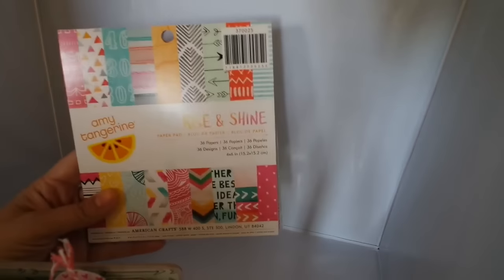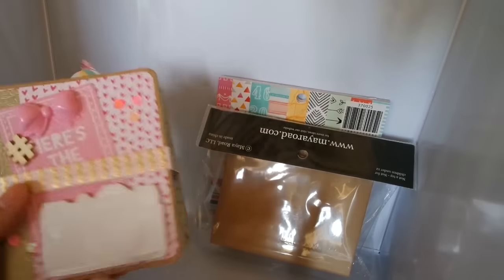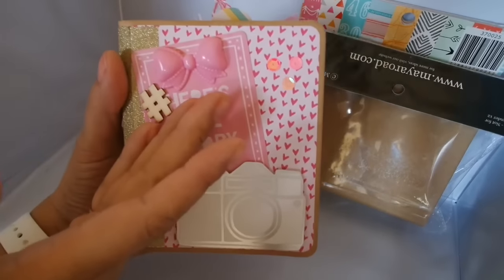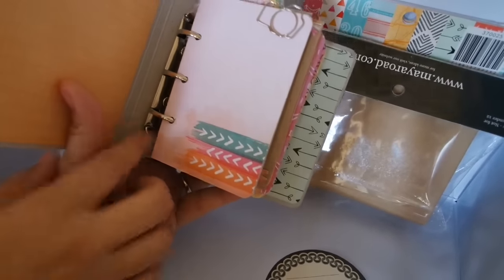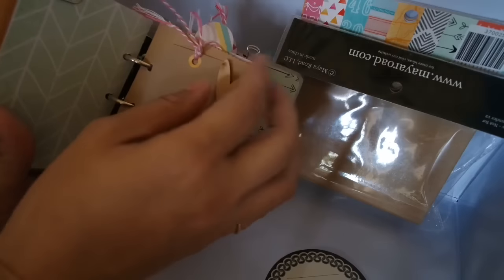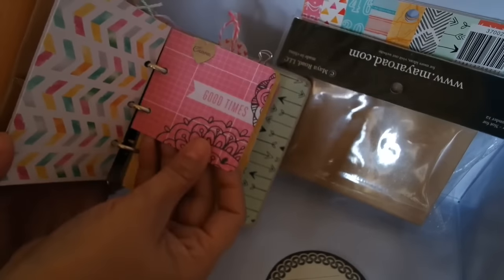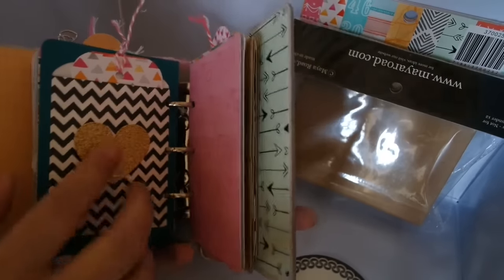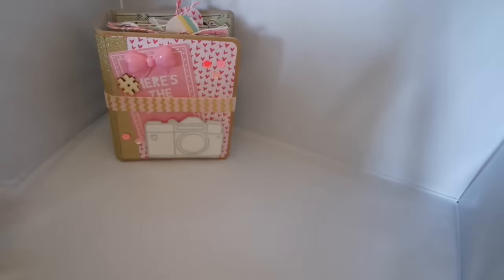Junk Journal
My 1st Junk Journal
tfw